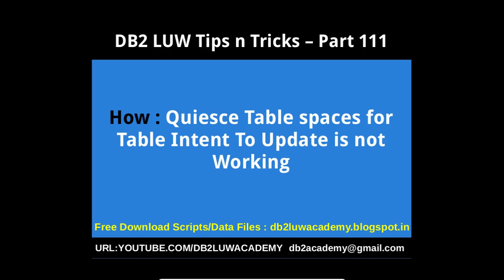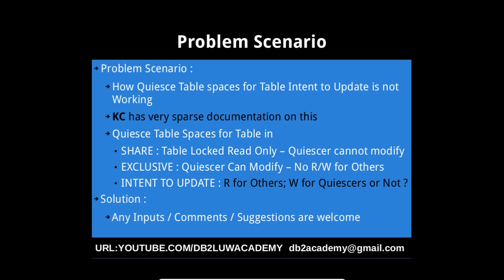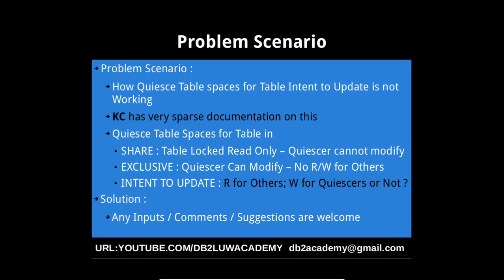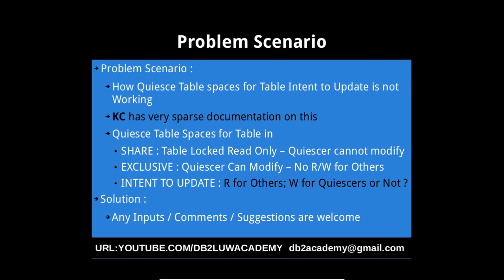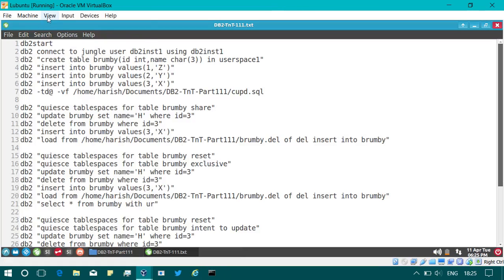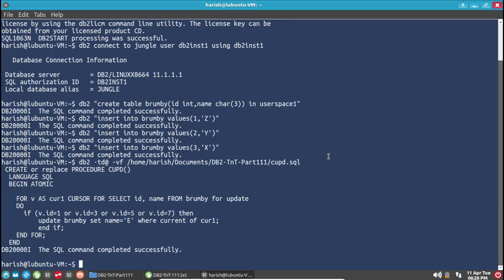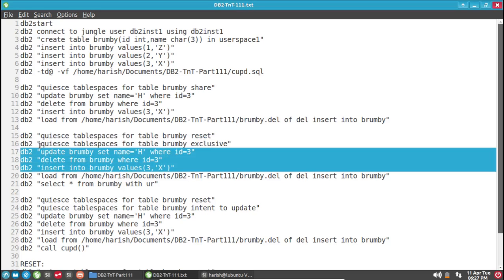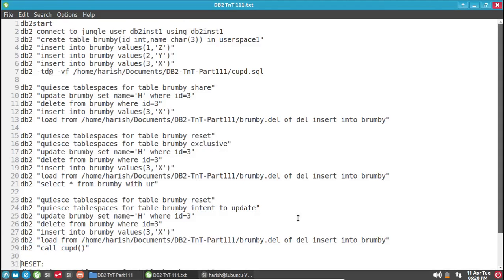DB2 Tips n Tricks Part 111 - How Quiesce Table spaces for Table Intent To Update is not Working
How  Quiesce Table spaces for Table Intent To Update is not Working

Welcome Inputs/Suggestions.